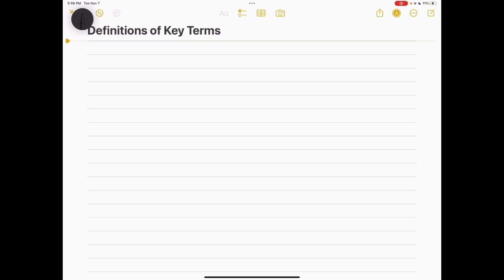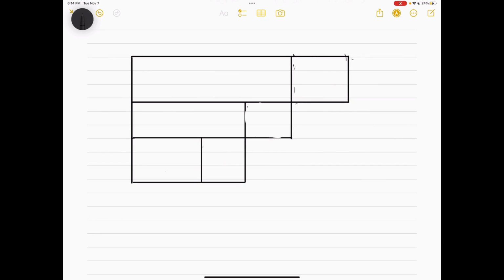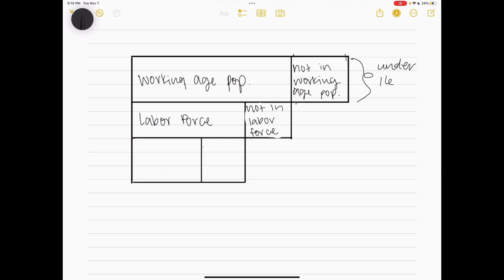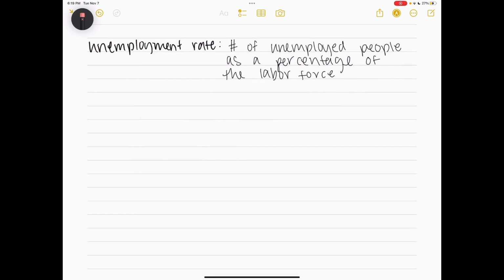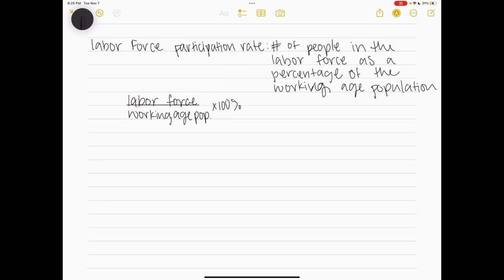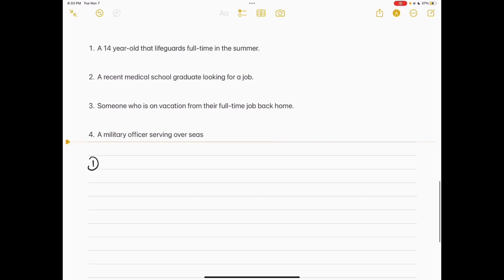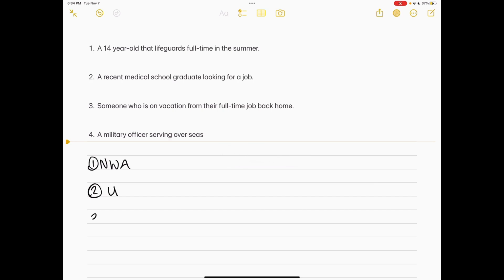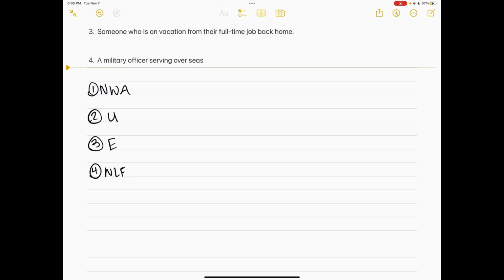CH 9 - Definition of Key Terms Notes